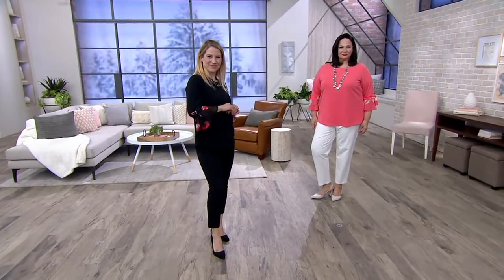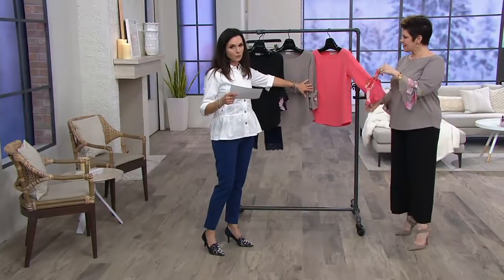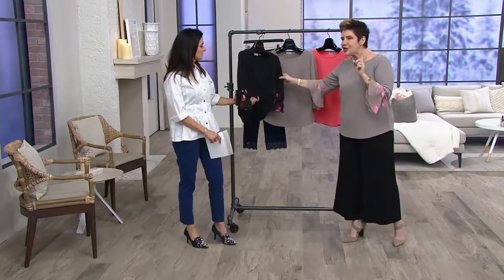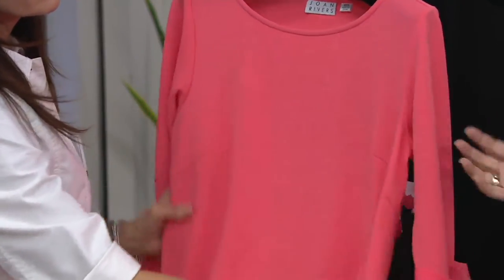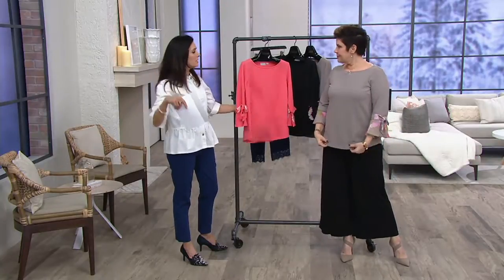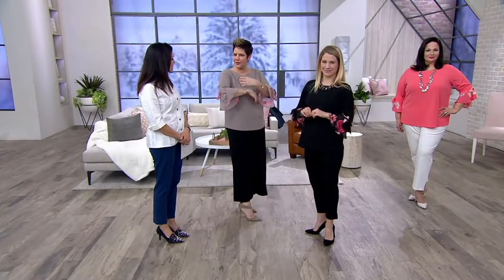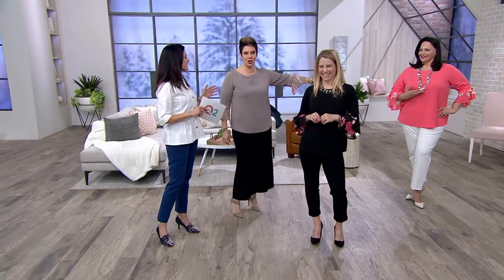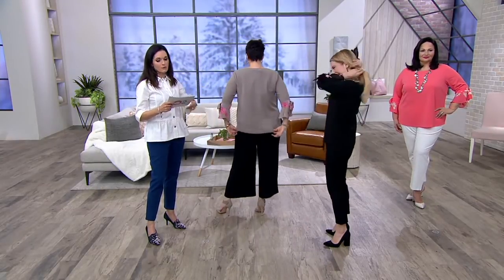Joan Rivers Knit Top with Chiffon Cuff Detail on QVC